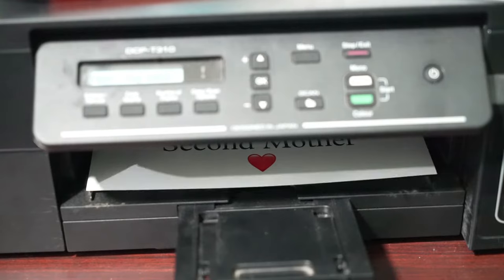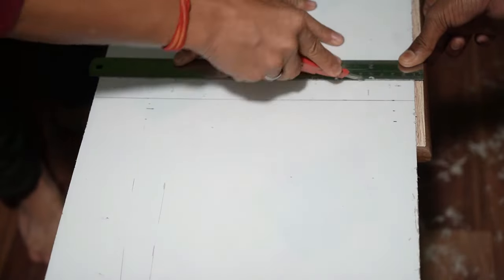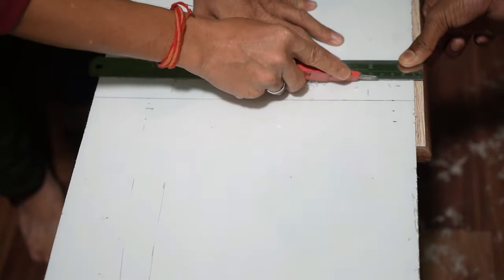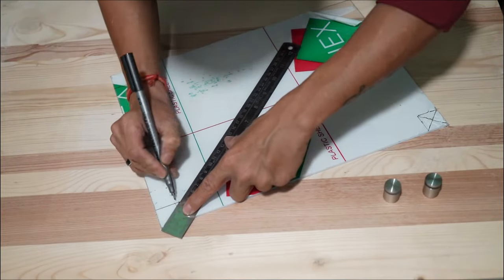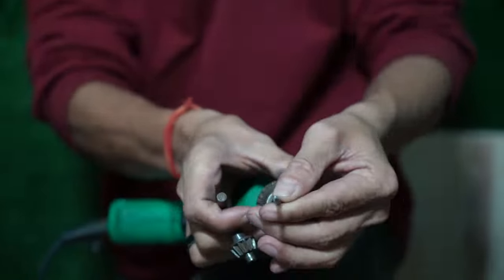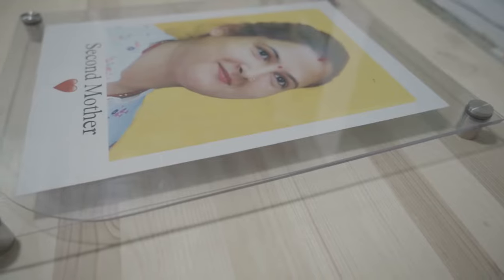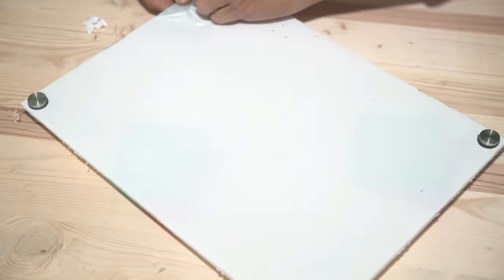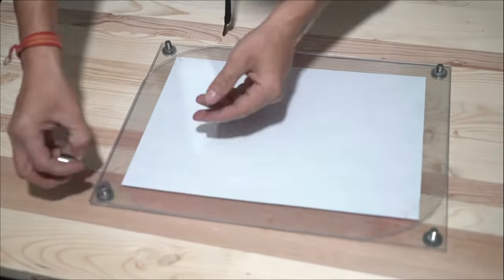How to make Floating Photo Frame || Amazing Photo Frame DIY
Do you want to decorate your house, School, College & Room.
This photo frame can be a great option for you.
This is the DIY video and you can learn to make it in a easy way.
How to make Floating Photo Frame
Amazing Photo Frame DIY